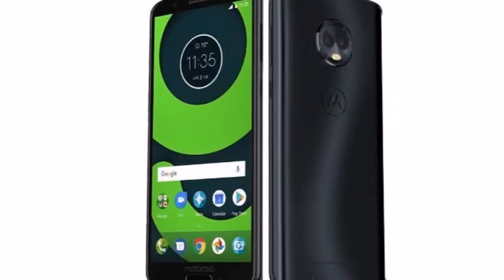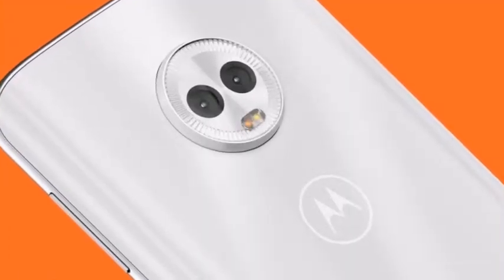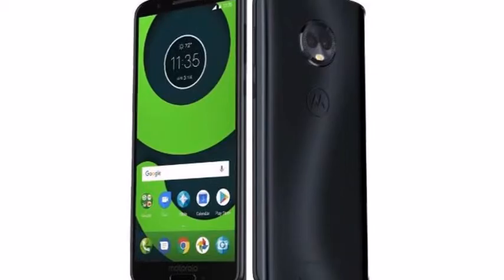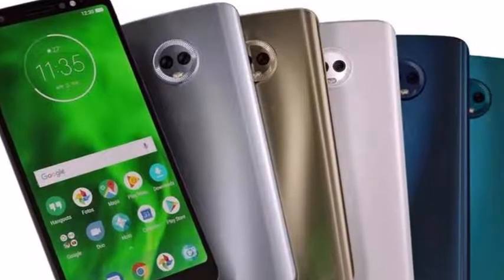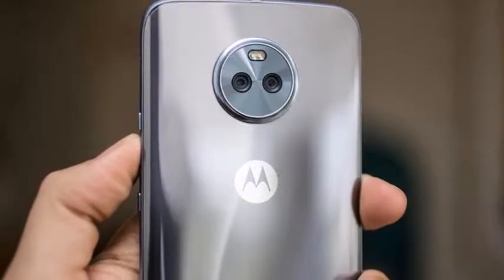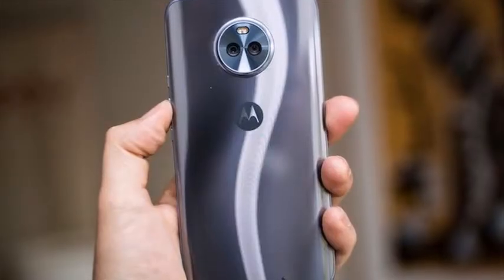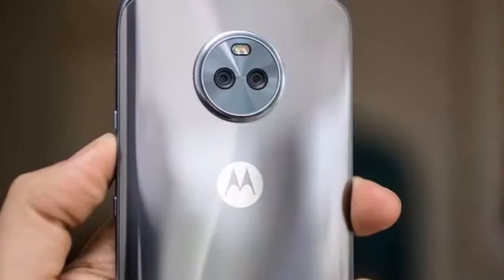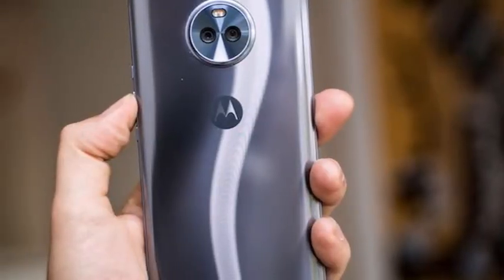HOT NEWS!!! Moto G6 Launch; Moto Camera App Updated Ahead of April 19 Launch Event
Moto G6 Launch; Moto Camera App Updated Ahead of April 19 Launch Event
The latest update in the Moto Camera app comes with a redesigned user interface that is focussed around making it easier for users to switch modes. While the revamped camera app is expected to be available for the upcoming Moto G6 smartphone series, it will also roll out to the existing Moto handsets. As per the changelog on Google Play Store, the latest update comes with a "new 2018 camera user interface."
.G. B. N.